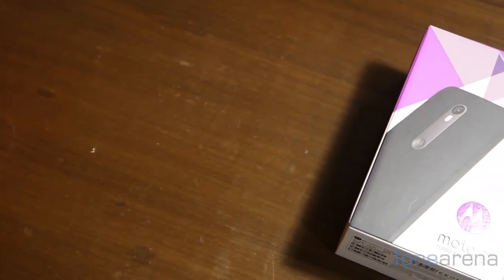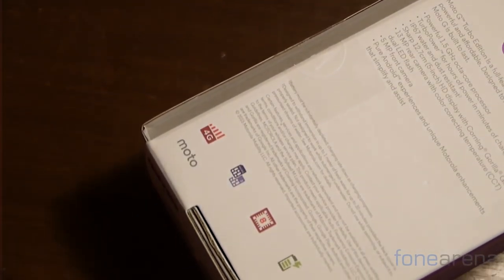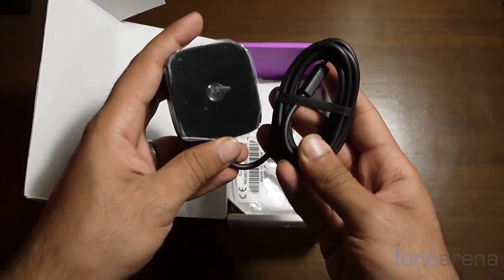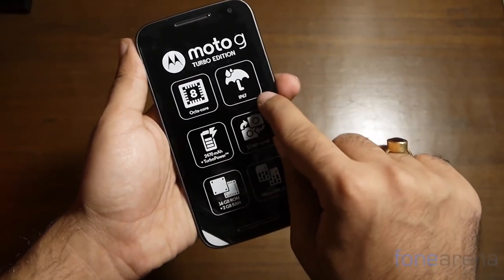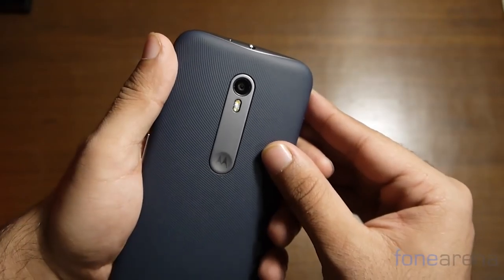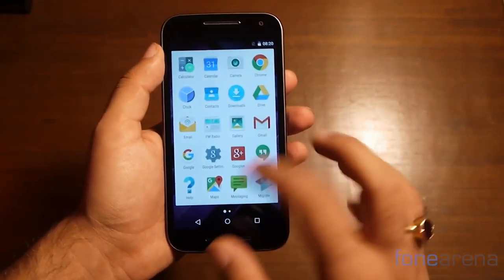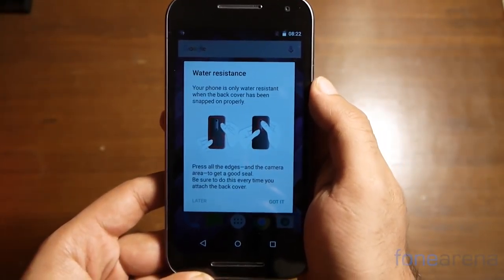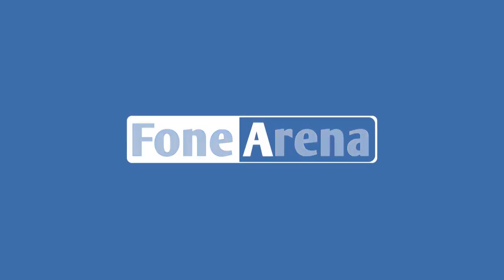Motorola Moto G Turbo Edition Unboxing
Motorola Moto G Turbo Edition Unboxing by FoneArena. unboxes the Motorola Moto G Turbo Edition. The Moto G Turbo Edition is powered by an Octa-Core Qualcomm Snapdragon 615 processor, has Turbo Charging and runs on Android 5.1.1 (Lollipop). It is priced in India at Rs. 14,499.